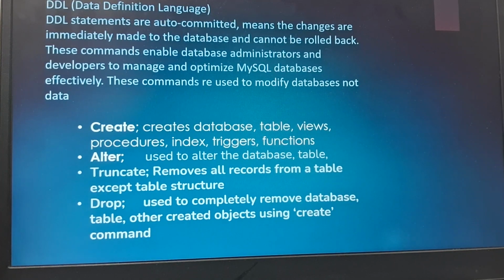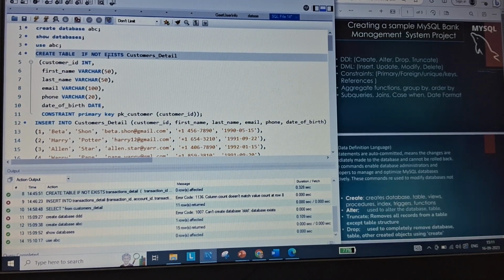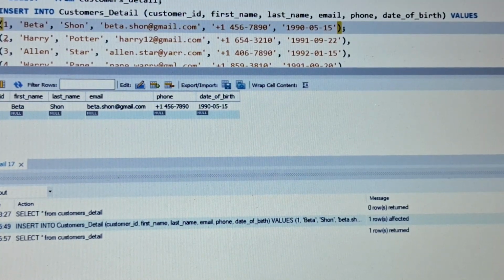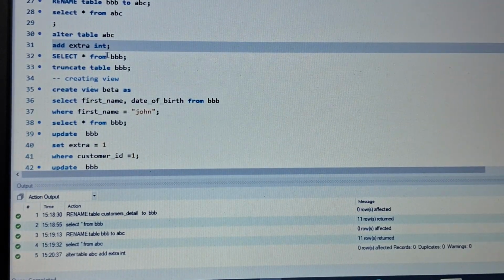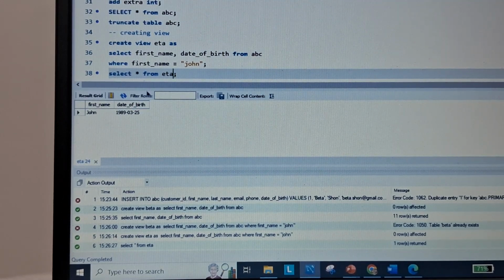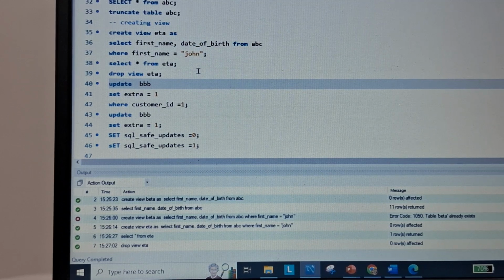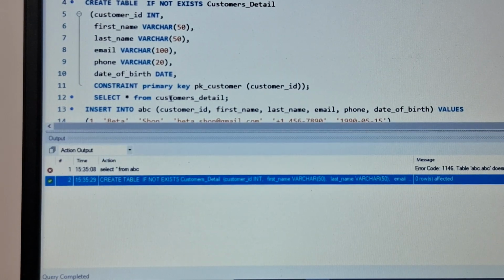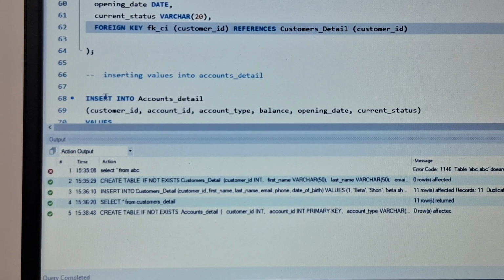Mysql Project Bank Management System part_1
this video includes Data Definition Language commands ( Create, Alter, Drop, Truncate).

Data Management Language commands (insert,  update, modify, delete).

Constraints- primary key, foreign key , check , unique key , references.
on Delete Cascade command

How create a database in sql
how to create a table in mysql
how to create views in mysql_create_view
how to insert values into table
how to change/ update_sql data in tabla
how to change datatype value in table
how to add extra column in table using
how to use Truncate command
how to drop database
how to delete table in mysql
how to use drop command
how to create sql mysql Project
how to write
how to use select command
how to use joins in sql
how to use case when in sql
how to convert month number to month name
how to use aggregate function in PostgreSQL
how to solve sql complex queries
how to use sum function in mysql
how to use count function in sql mysql
how to use sql